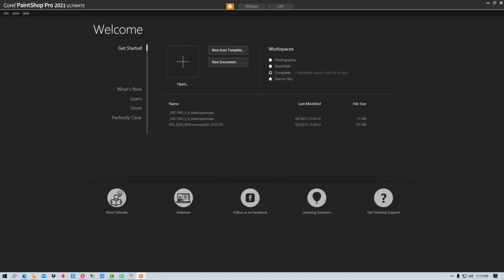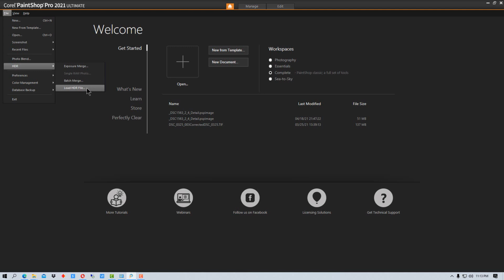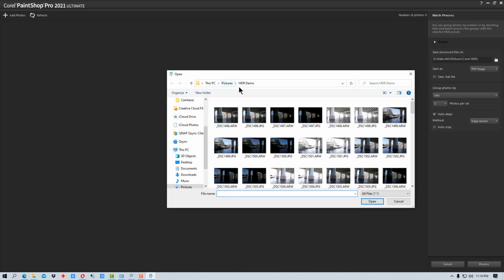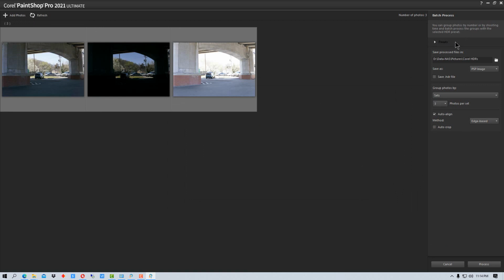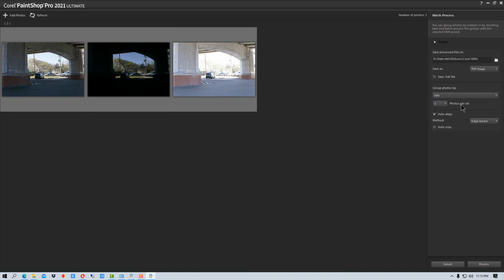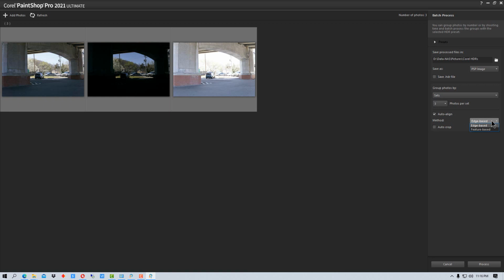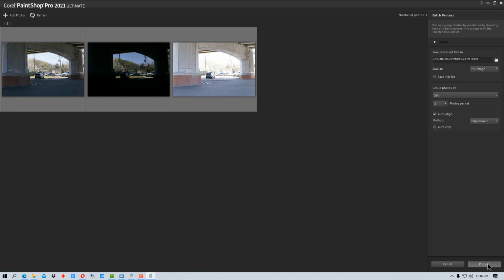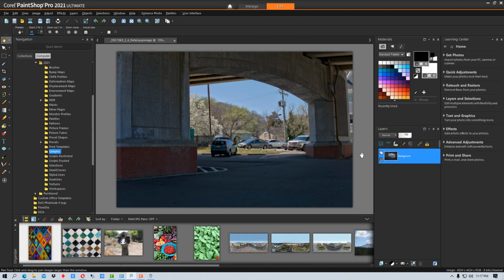Corel Paintshop Pro - Creating an HDR Image Using Batch Merge in Paintshop Pro